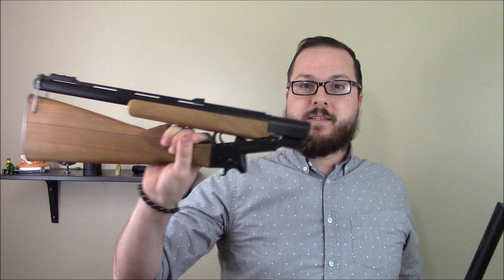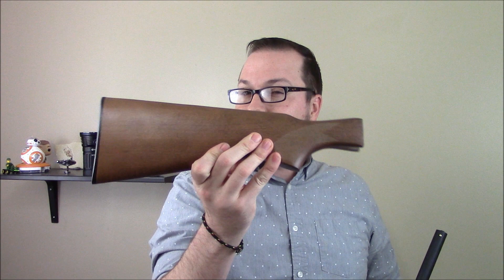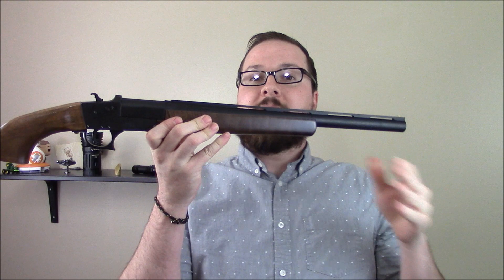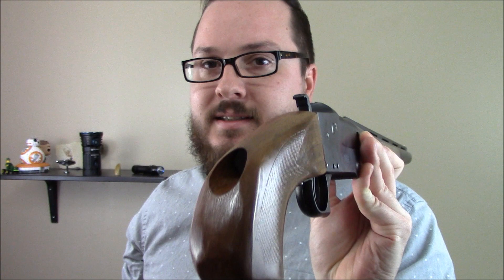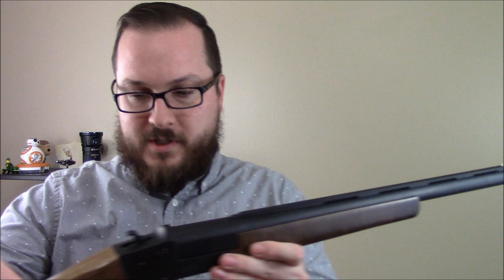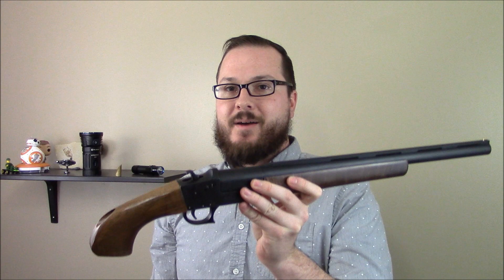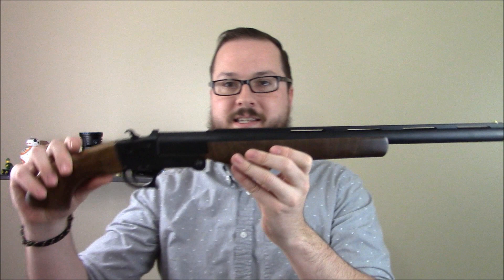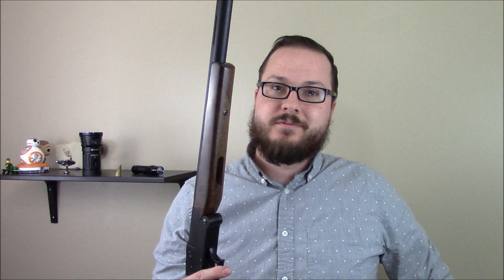Hatfield $99 12 Gauge Form 1 SBS Build: Part 1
My last Hatfield build went over amazingly well, so let's get started on another one! This one will be substantially less practical than the last one.